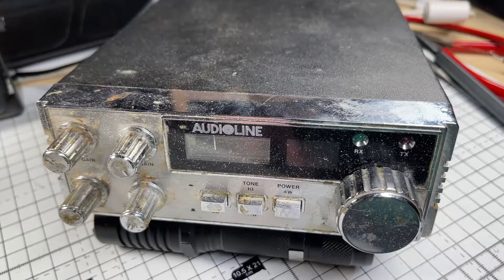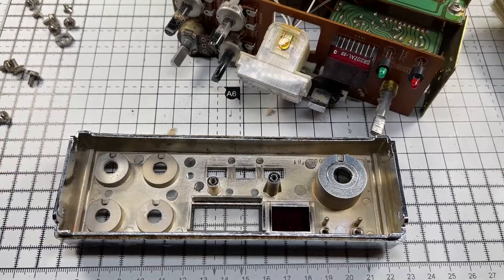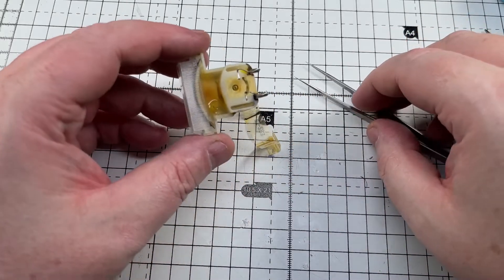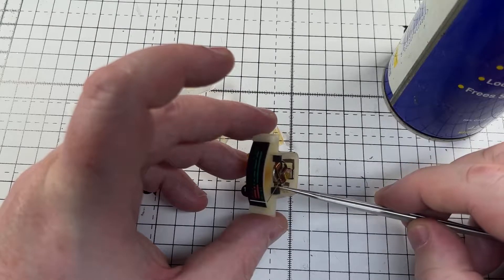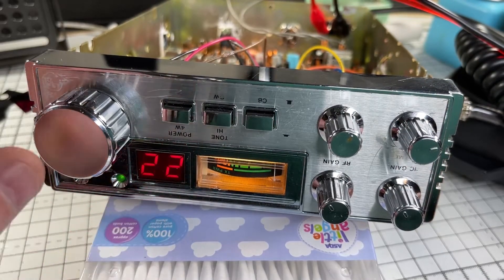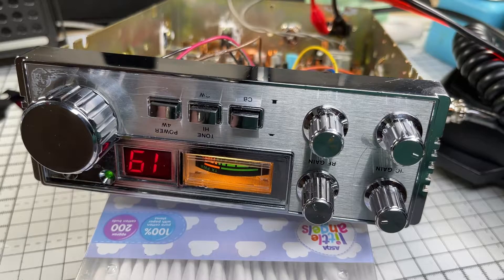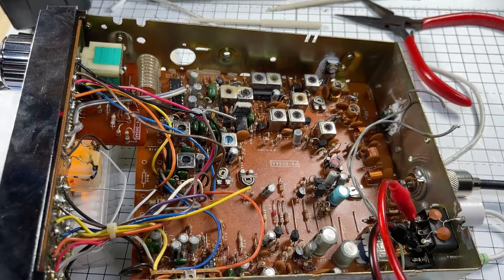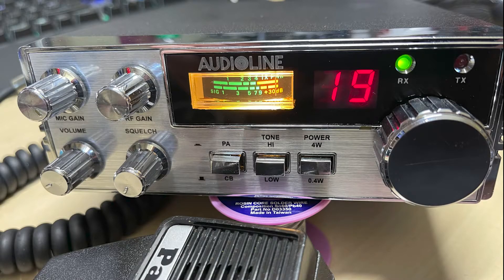EP 084 - The most dirty radio i have ever seen - Audioline 341 - CB 27/81 CB radio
EP 084  - The most dirty radio i have ever seen - Audioline 341

I bought of eBay and was quite shocked when i seen the condition, can i save it and make this iconic radio great again ?.